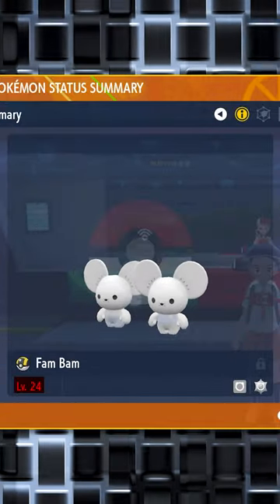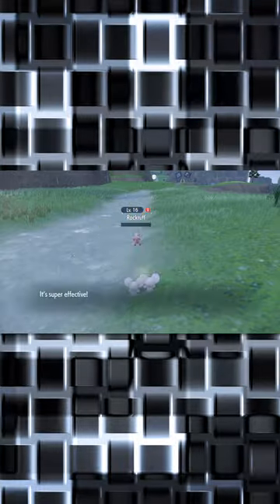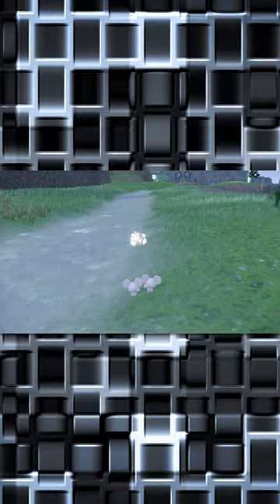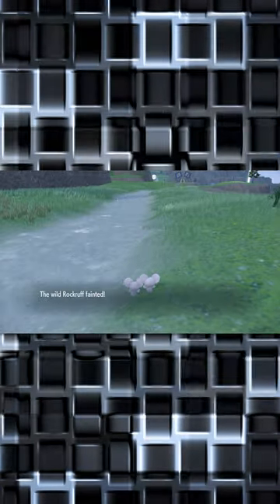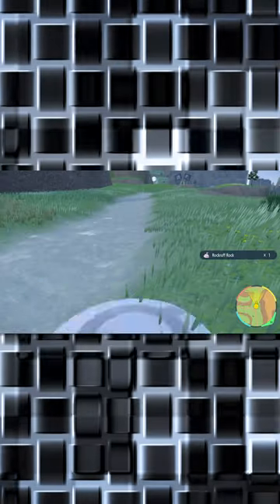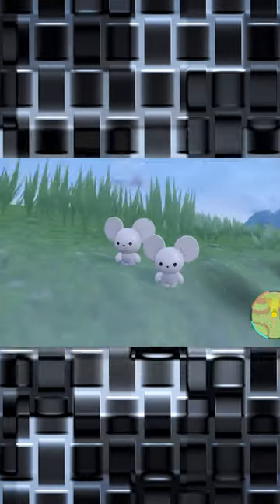How to Evolve Tandemaus to Maushold in Pokemon Scarlet and Violet